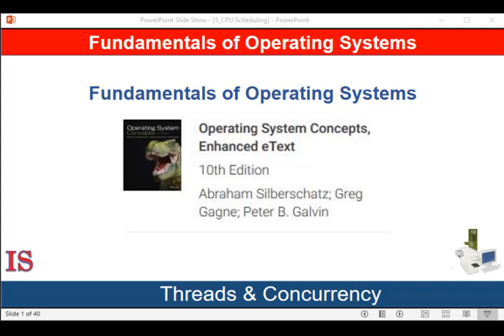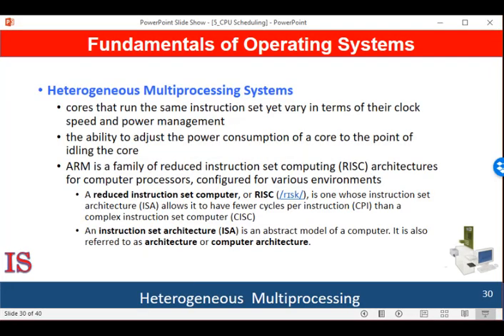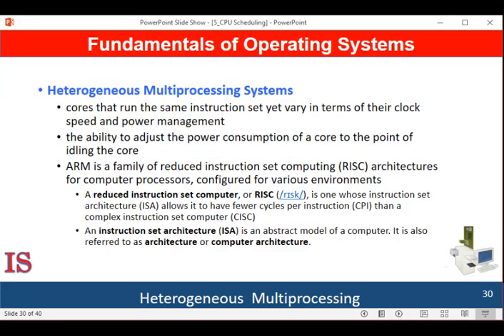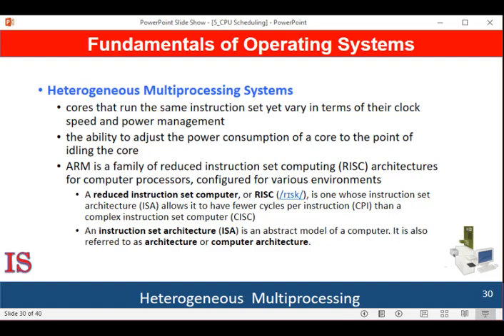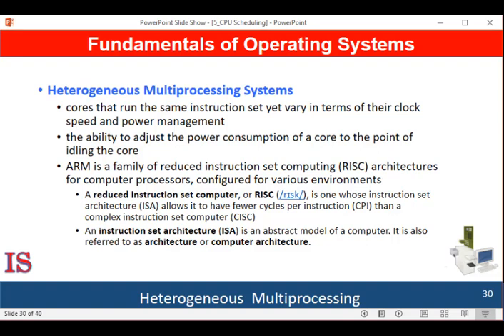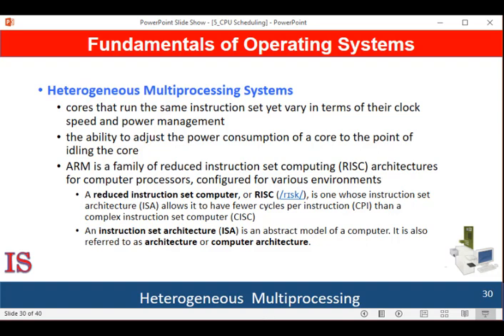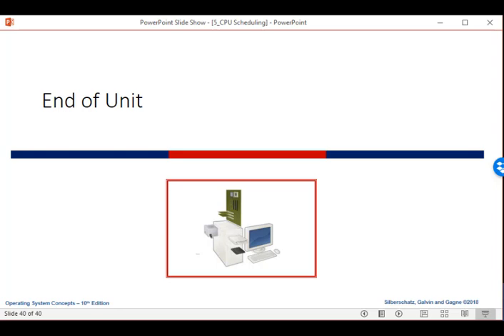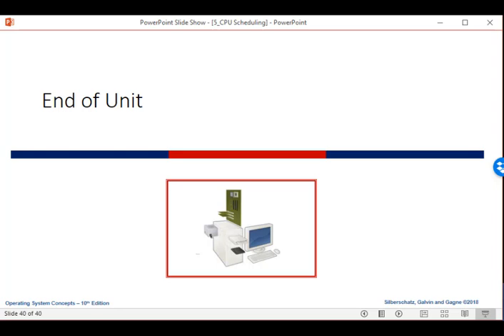M2U5L13 Heterogeneous Systems and Unit Summary